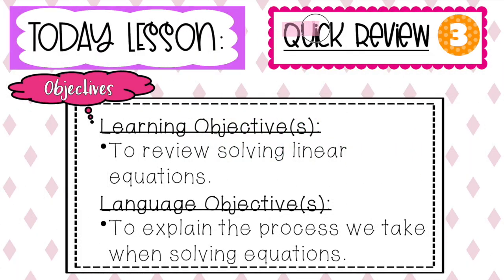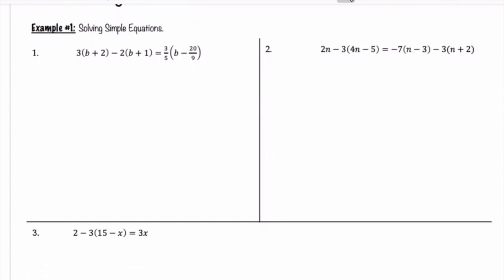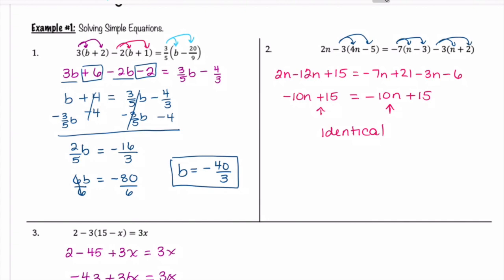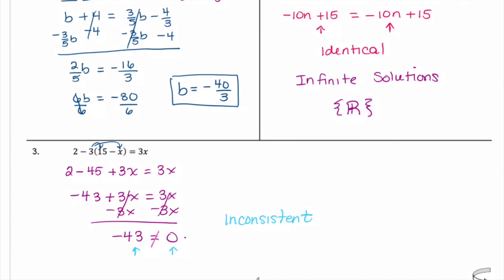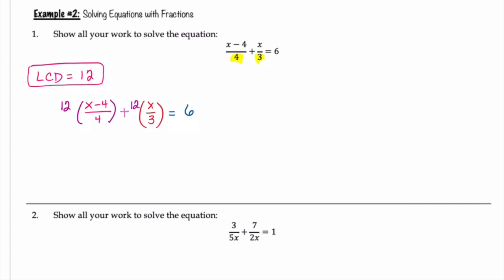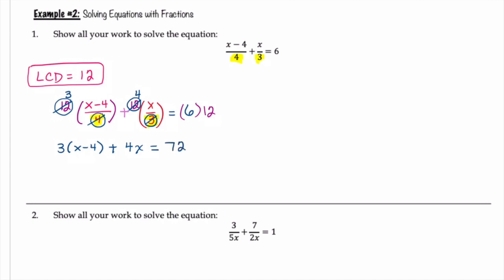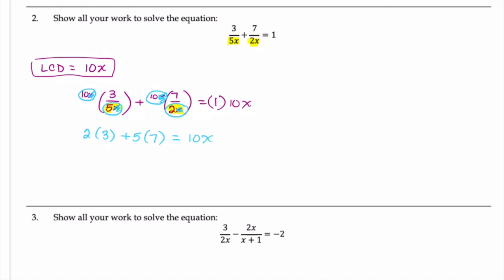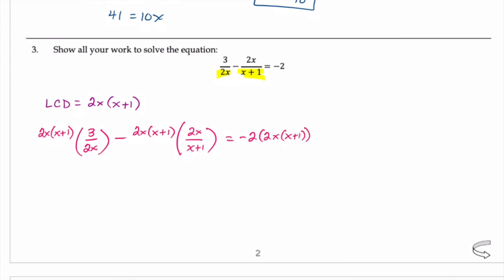IB Quick Review 3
In this quick review, you will be learning how to solve different types of linear equations.